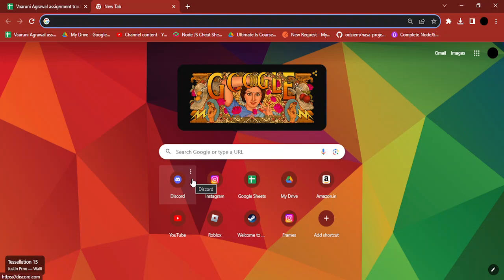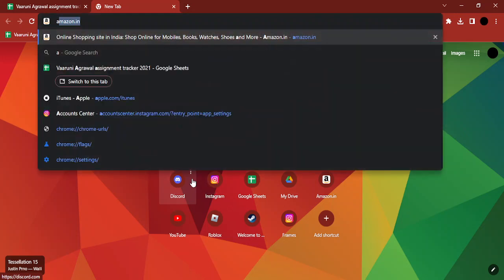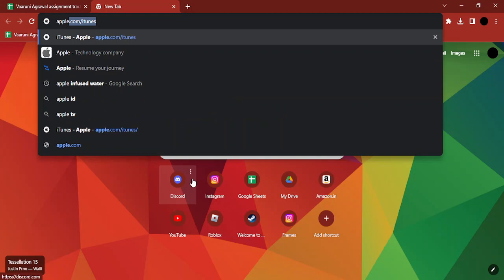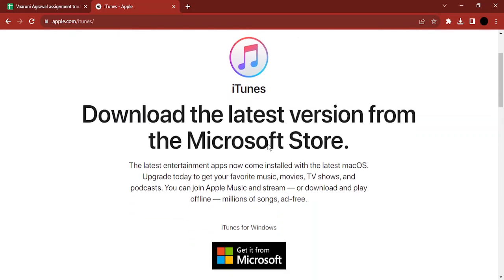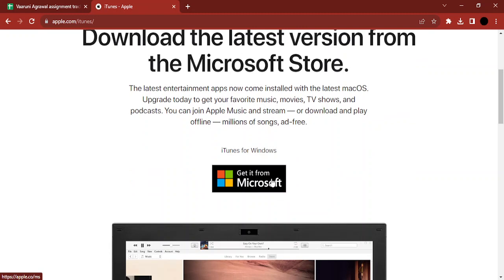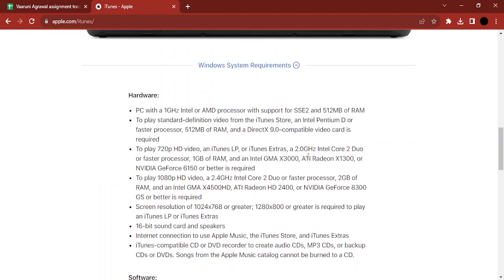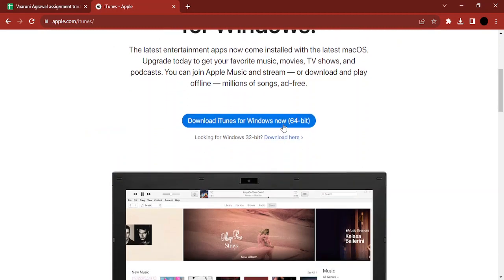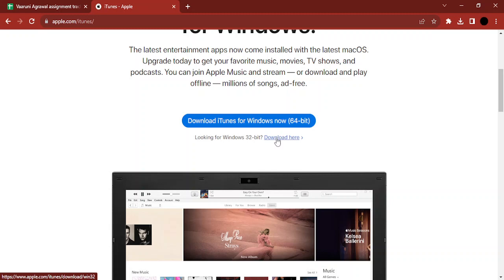How to Download iTunes on Windows 10 PC or Laptop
: **How to Download iTunes on Windows 10 PC or Laptop: Easy Installation Guide**

Description: Want to enjoy your favorite music, movies, and podcasts on your Windows 10 PC or laptop? Our step-by-step guide will show you how to download and install iTunes, the popular media player and library, on your Windows 10 device. Whether you're an Apple enthusiast or simply want a versatile media player, this tutorial will help you get iTunes up and running quickly.

🔹 Learn how to download iTunes on your Windows 10 PC or laptop for access to a vast library of music and entertainment.
🔹 Understand the benefits of using iTunes for managing and enjoying your media content.
🔹 Follow our easy-to-follow instructions to download and install iTunes securely.
🔹 Explore tips for setting up your iTunes library and getting started.
🔹 Join us as we demonstrate the process, ensuring users of all levels can enjoy their media on Windows 10.

**Downloading iTunes on Windows 10 PC or Laptop:**

1. **Open Your Web Browser:**
   - Launch your web browser on your Windows 10 PC or laptop.

2. **Visit the iTunes Download Page:**
- Go to the official iTunes download

3. **Select Your Windows Version:**
   - Choose the appropriate version for your Windows PC (32-bit or 64-bit).

5. **Run the Installer:**
   - Locate the downloaded file (usually in your Downloads folder) and run it.

6. **Customize Installation (Optional):**
   - You can customize your iTunes installation preferences, such as language and update settings.

7. **Install iTunes:**
   - Click "Install" to begin the installation process.

8. **Complete the Setup:**
   - Follow the on-screen instructions to complete the setup.

9. **Launch iTunes:**
   - Once installed, launch iTunes to start enjoying your media collection.

**Benefits of Downloading iTunes on Windows 10:**

- **Access to the iTunes Store:** Explore a vast library of music, movies, and podcasts.
- **Media Management:** Organize and manage your media collection effortlessly.
- **Device Synchronization:** Sync your Apple devices, such as iPhones and iPads, with your media library.

By following our simple guide, you'll be able to download iTunes on your Windows 10 PC or laptop, giving you access to a world of entertainment and media management.

Get iTunes on your Windows 10 device with confidence using our step-by-step tutorial!